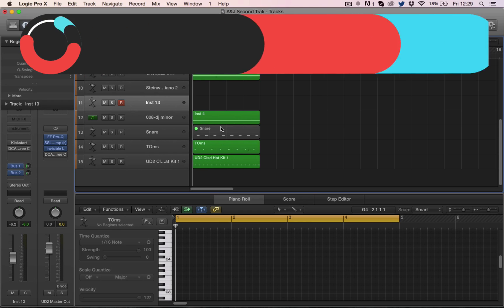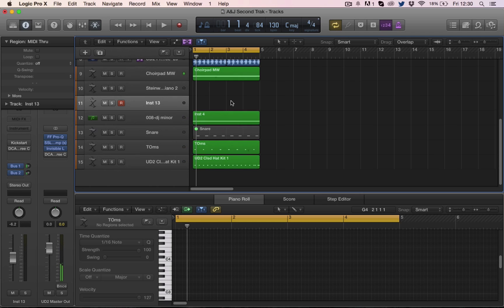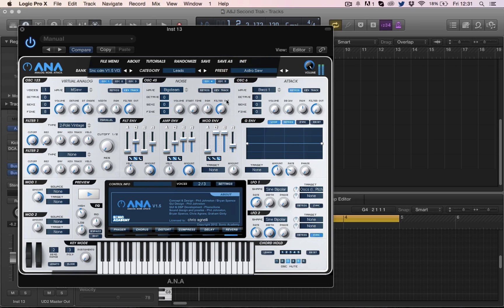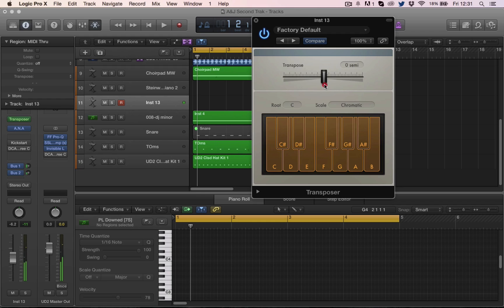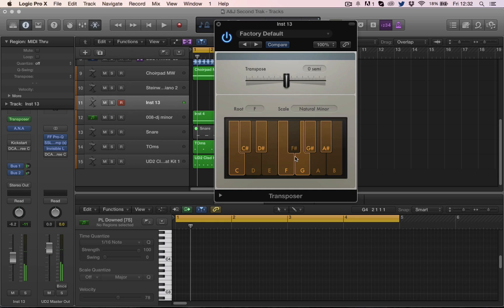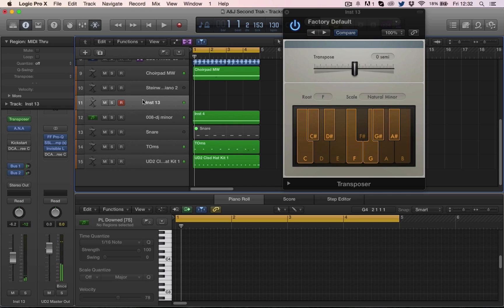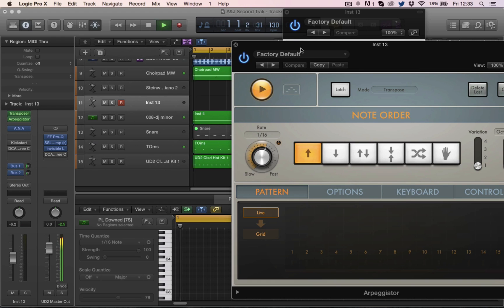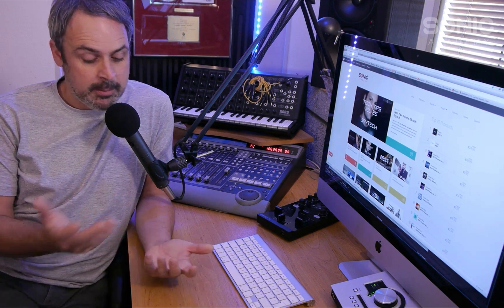Tech Tip - Using Transposer In LPX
Taken from Tech Tips Volume 17

Here Chris shows us how to never play a wrong note again in Logic Pro X!